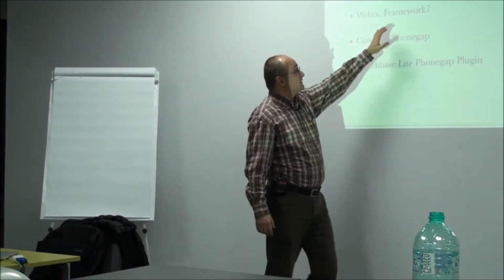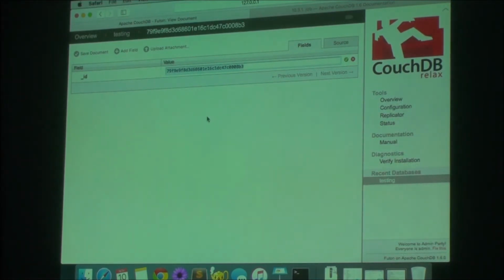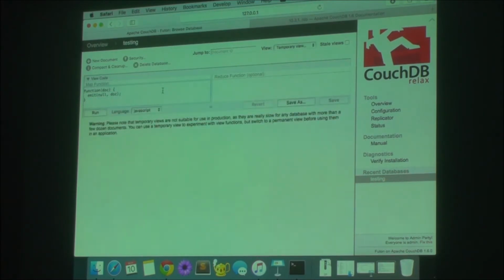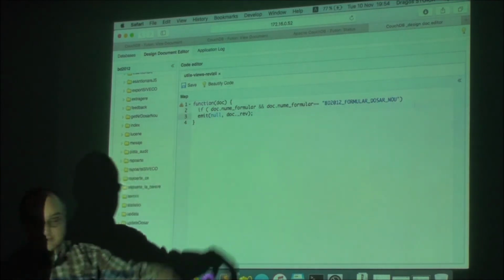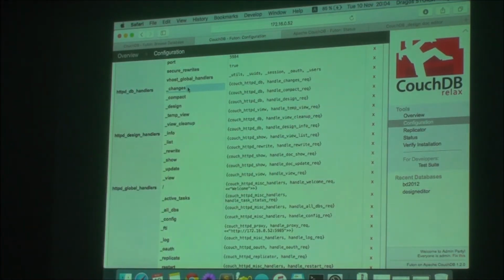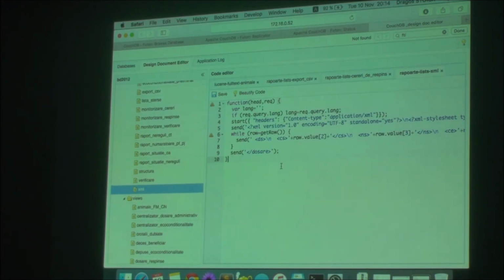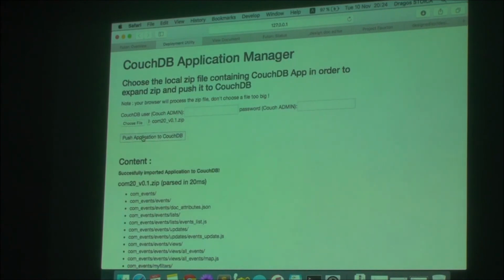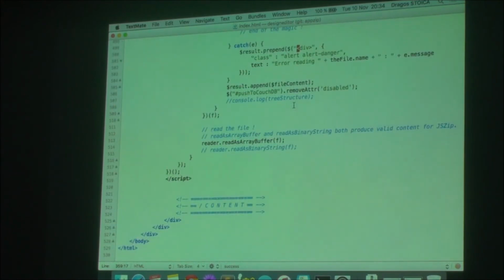Couch DB cu Dragos Stoica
Cuprins:

1) Cum să scrii o aplicaţie NoSQL web

- appzip - prezentare si utilizare

- partea desktop, partea mobile - Webix

- aplicatii hibride - Cordova/Phonegap

2) Cum functioneaza NoSQL in aplicatiile off-line

- NoSQL pentru mobile - PouchDB, Couchbase Lite

- Sincronizarea in CouchDB

3) Exemple de aplicatii NoSQL

- microKanban

- Sales Representative Manager

Limbaje de programare: JavaScript, poate un pic de Erlang, 5 linii bash

Framework-uri si tool-uri: CouchDB, designeditor, appzip, Webix, Cordova/Phonegap, PouchDB, Couchbase Lite